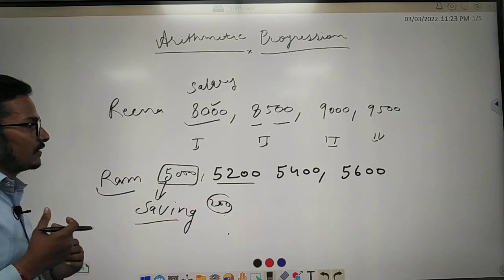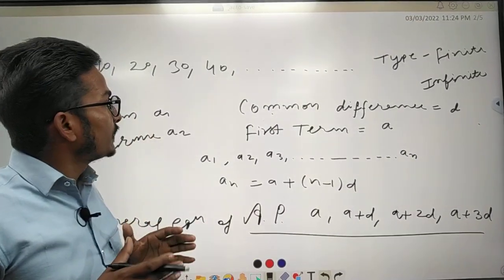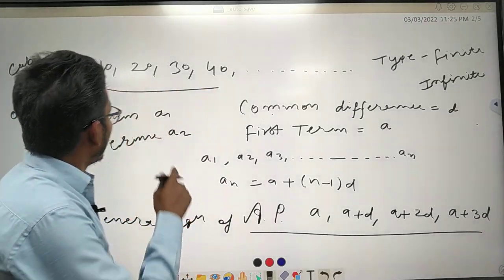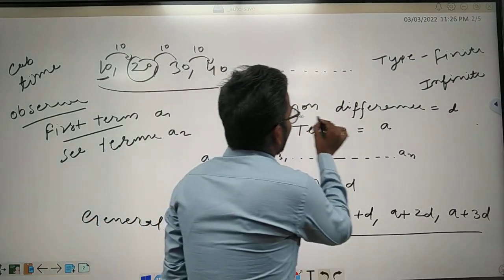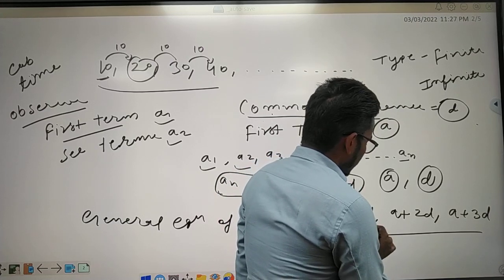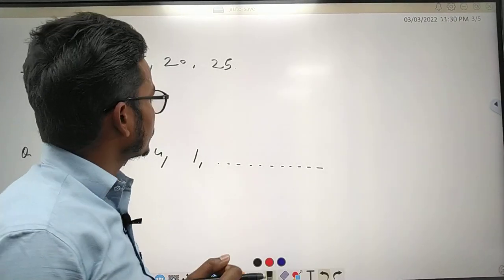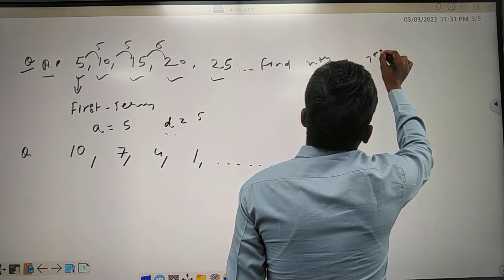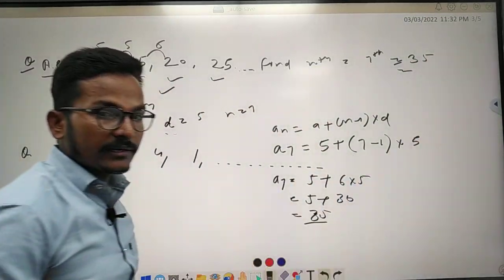Introduction of arithmetic progression